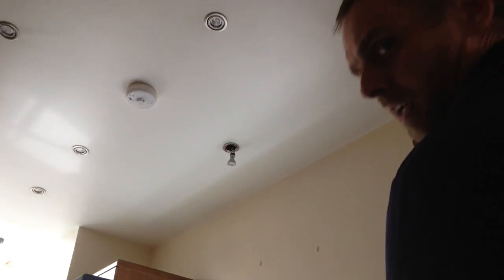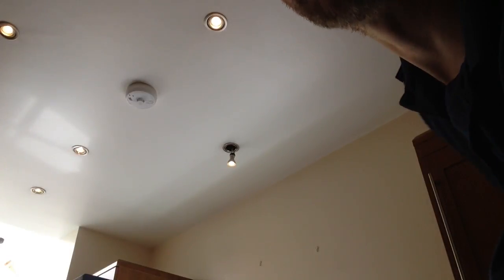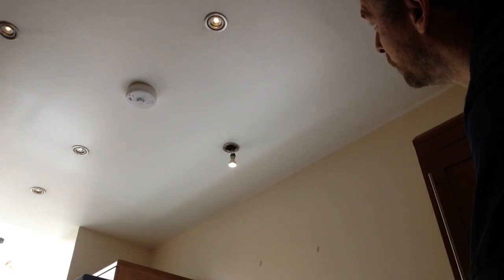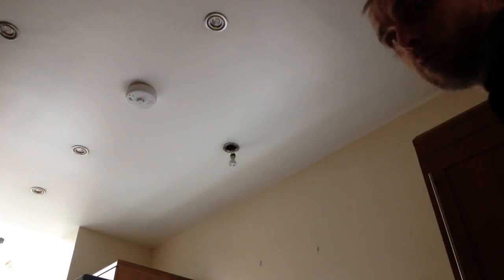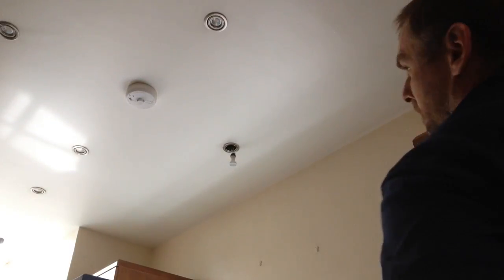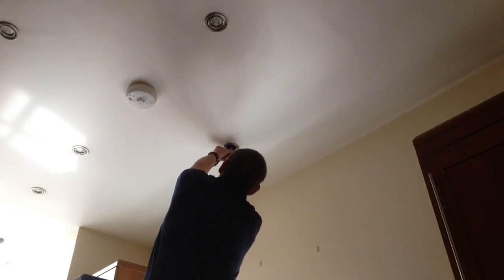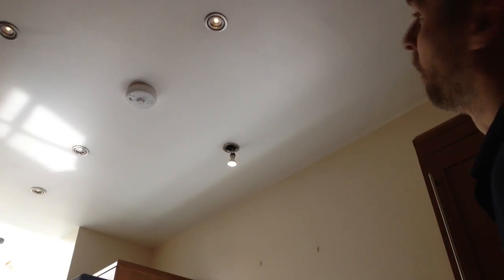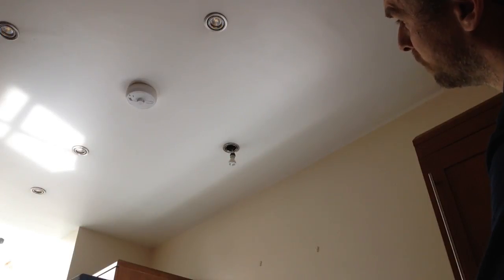Modo LED lamp dimming... again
Cheating when it comes to dimming Modo LED lamps. My previous video showed a Screwfix lamp in the mix helps, but what about other makes like Sylvania and Integral?